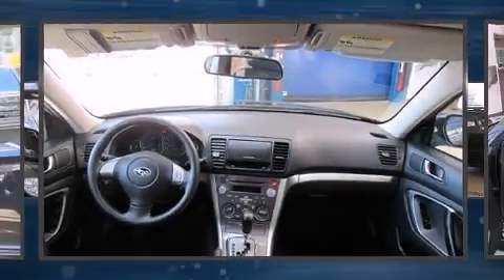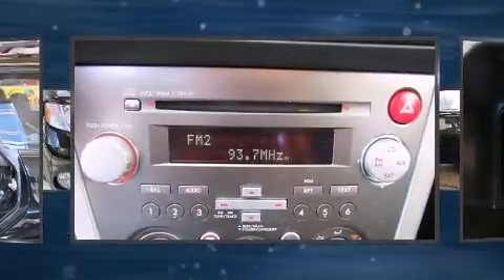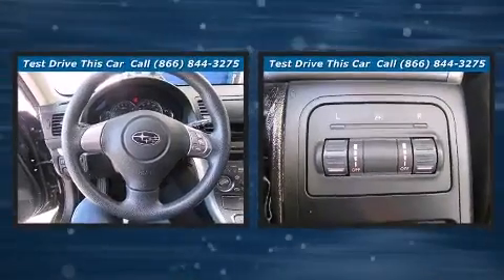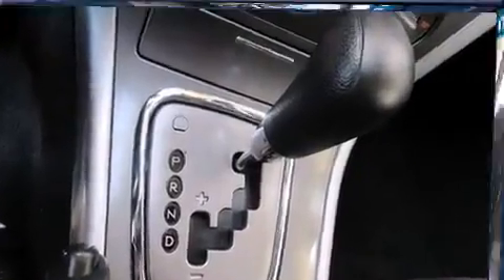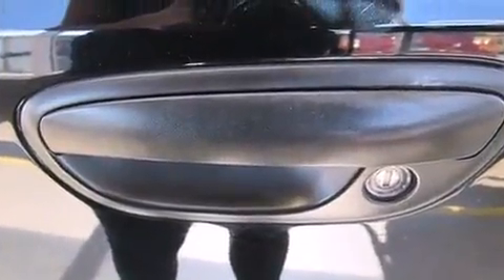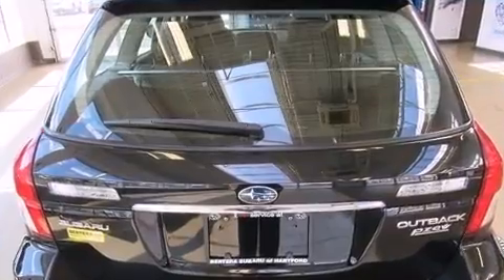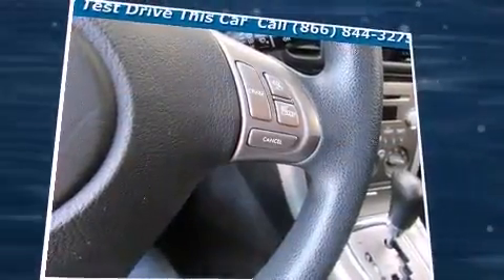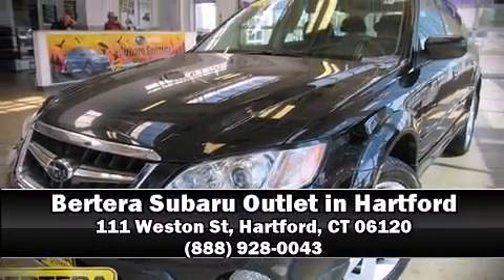2008 Subaru Outback 2.5 i in Hartford, CT 06120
Introducing the 2008 Subaru Outback. This 4 door, 5 passenger wagon still has fewer than 70,000 miles! Under the hood you'll find a 4 cylinder engine with more than 170 horsepower, providing a spirited, yet composed ride and drive. Top features include front bucket seats, a tachometer, a trip computer, an outside temperature display, front fog lights, tilt and telescoping steering wheel, a roof rack, and remote keyless entry. Storage solutions are integrated throughout the interior, demonstrating thoughtful attention to detail. Subaru ensures the safety and security of its passengers with equipment such as: head curtain airbags, front SIDE impact airbags, anti-whiplash front head restraints, a security system, and 4 wheel disc brakes with ABS. Sophisticated all wheel drive technology maintains a firm grip on the road. It also arrives with a Carfax history report, providing you peace of mind with detailed information. Our sales reps are extremely helpful & knowledgeable. We'd be happy to answer any questions that you may have. Stop by our dealership or give us a call for more information.